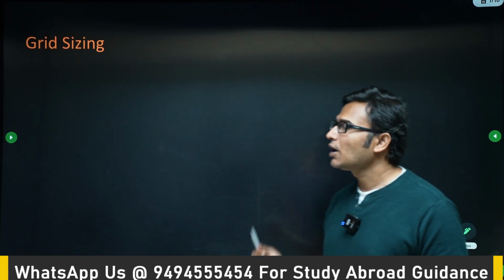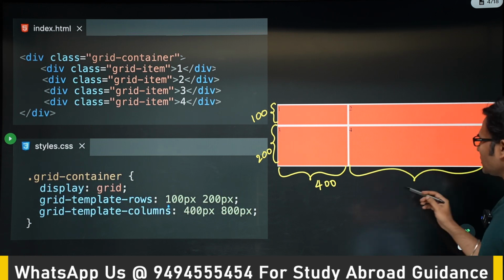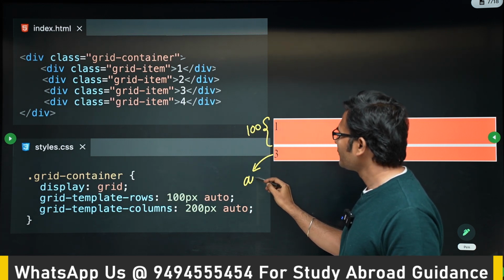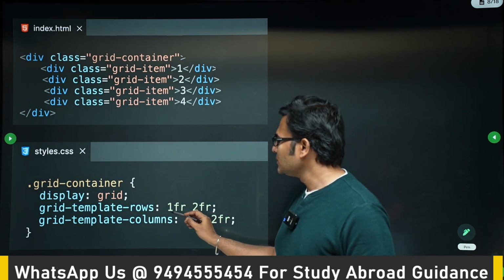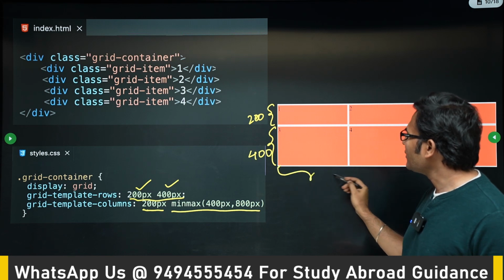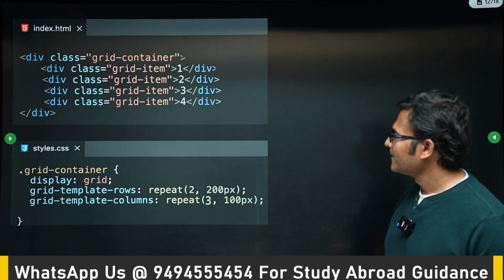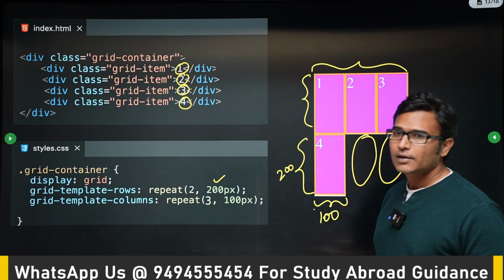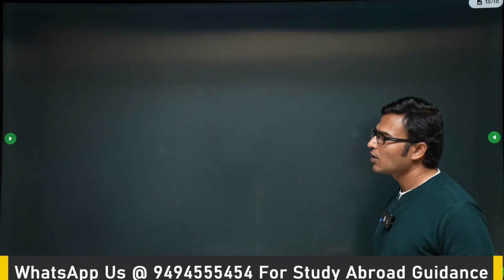Grid Sizing | CSS | Web Development | Ravindrababu Ravula